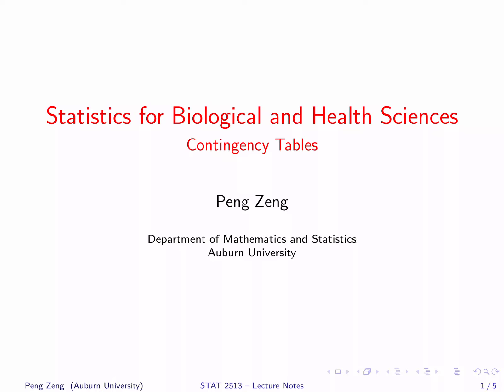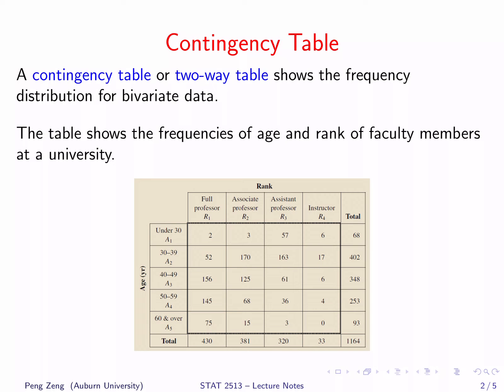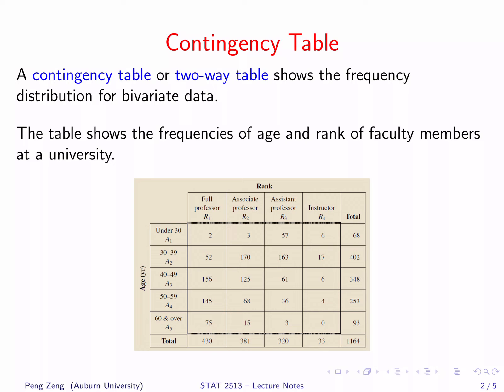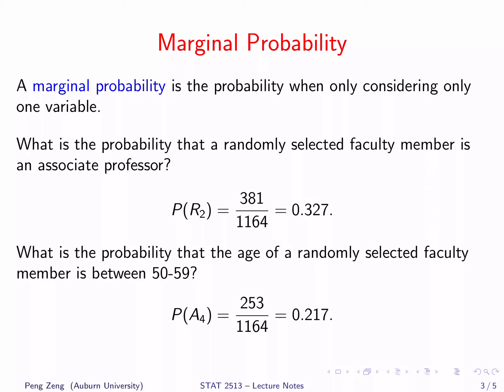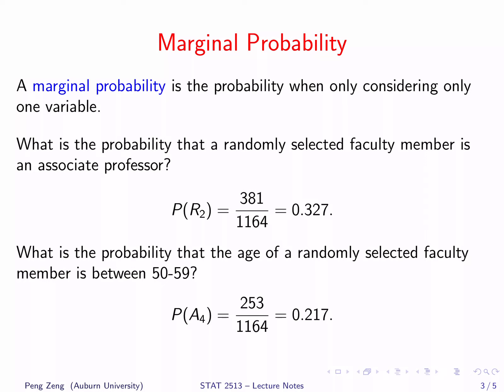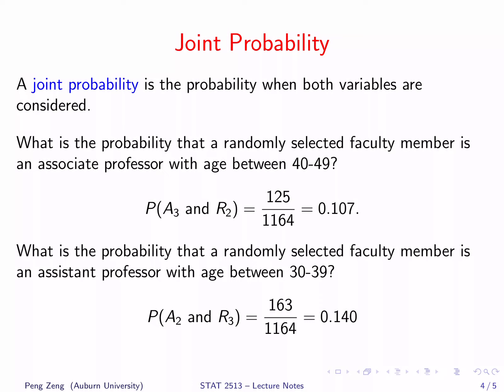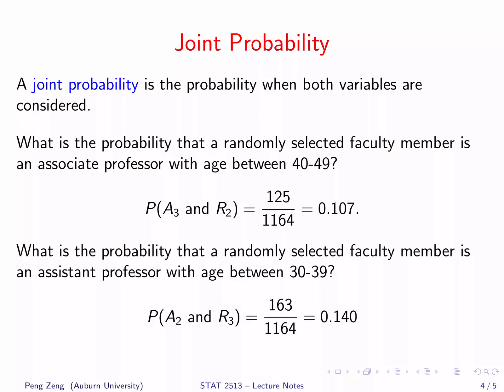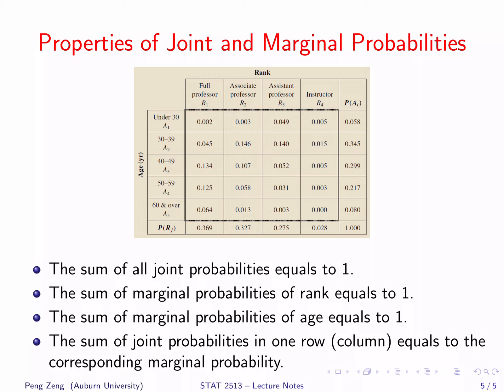Chapter 4.4 Contingency Table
Discuss contingency tables.

It is based on the textbook: Weiss (2015), Introductory Statistics, 10th Edition.